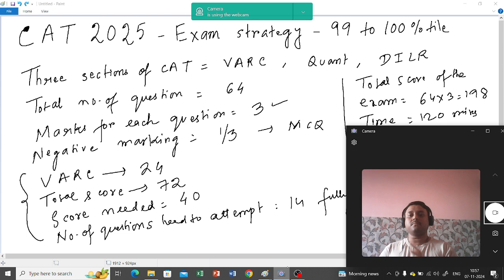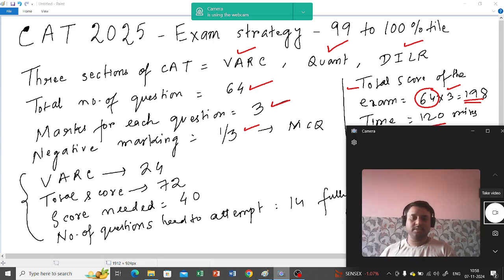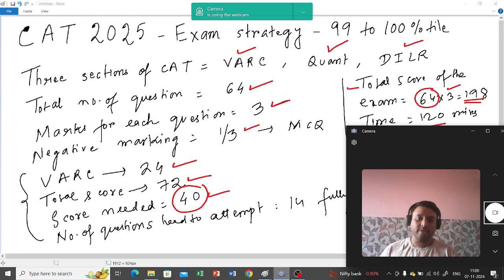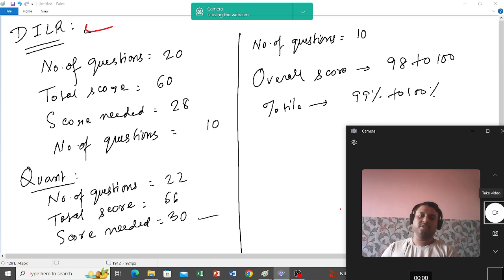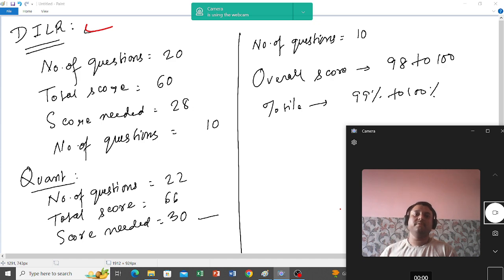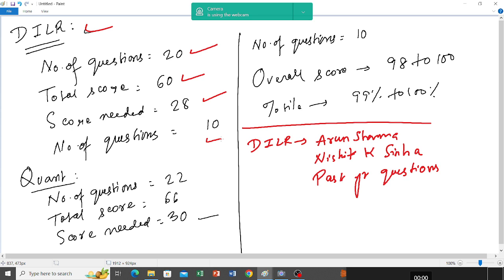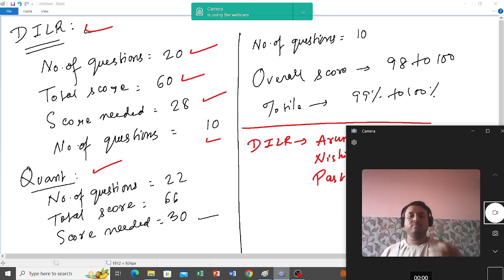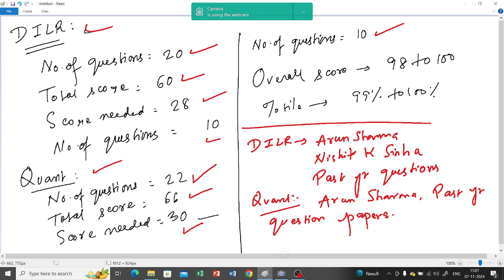CAT strategy for 2025 | Target 99 to 100% tile | Exam pattern and scoring strategy